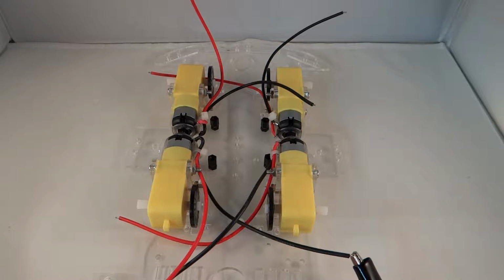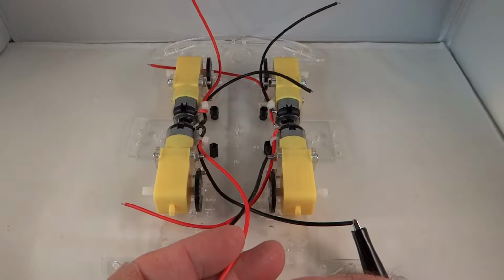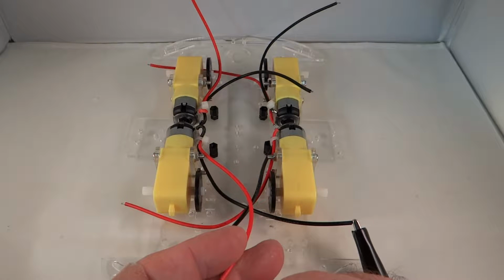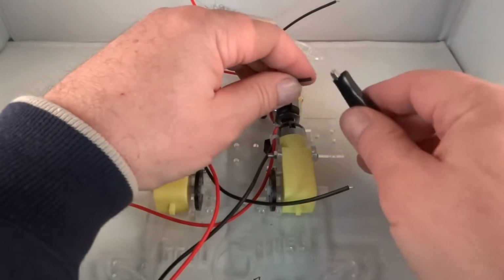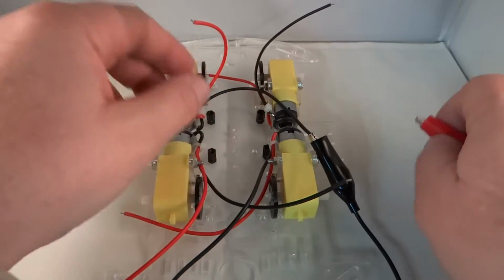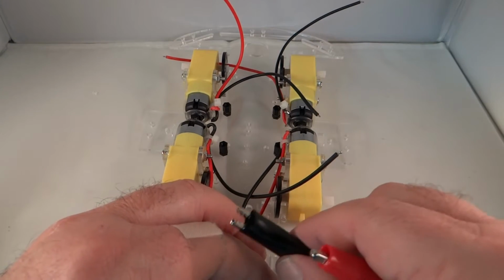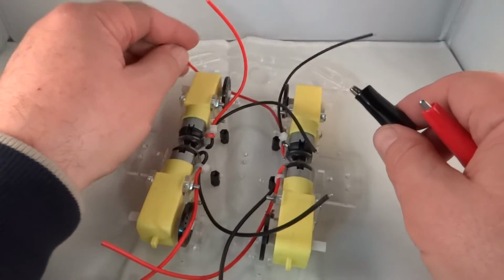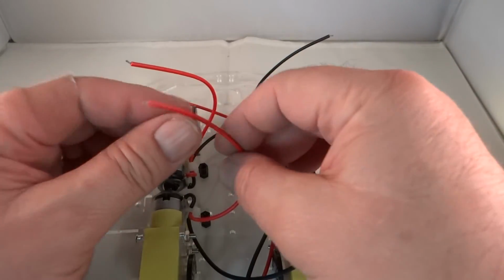Makerfire Robot Car Chassis Kit 07 testing the motors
Test the motors to determine that they are working and which direction they turn when voltage is applied. You will need a +5 VDC power source with ~2 amps, like a USB charger, for this part.